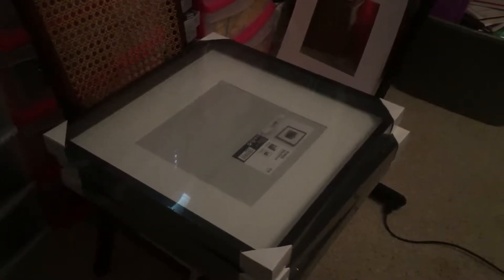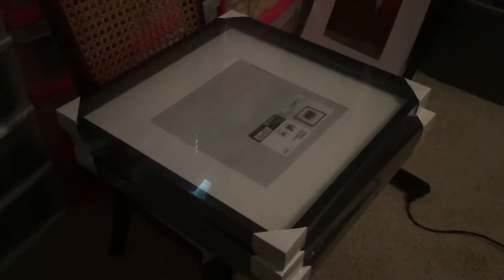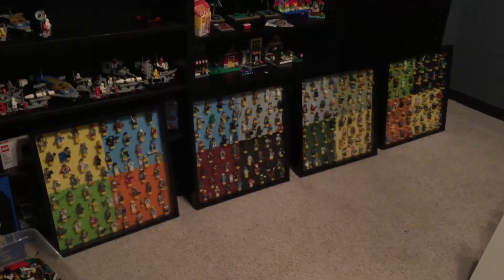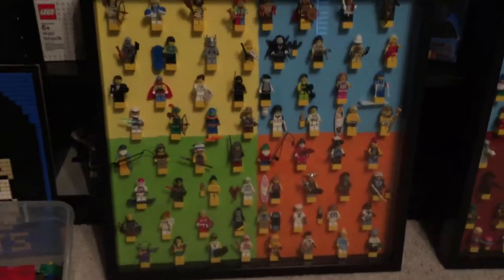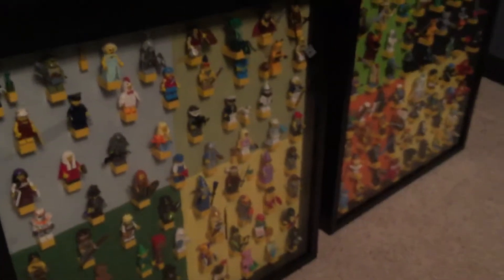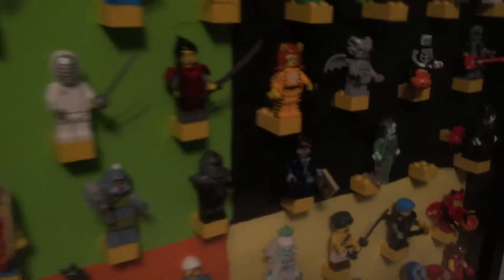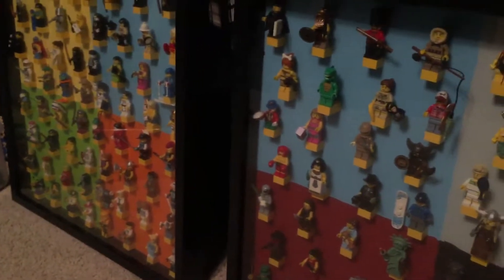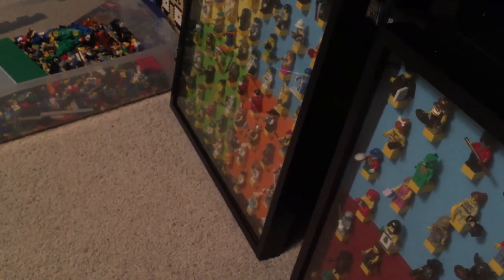Lego CMF 1-16 Collection Preservation